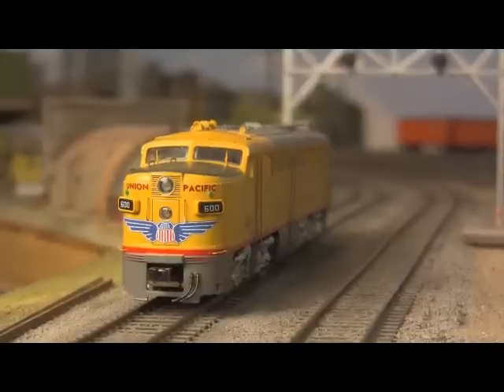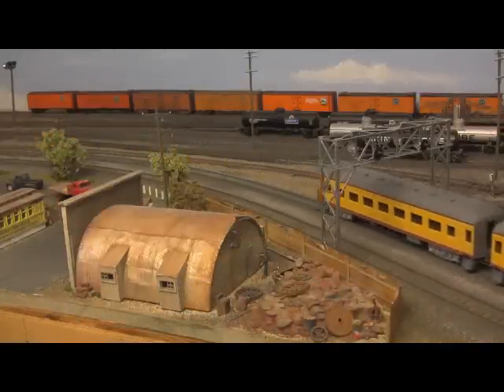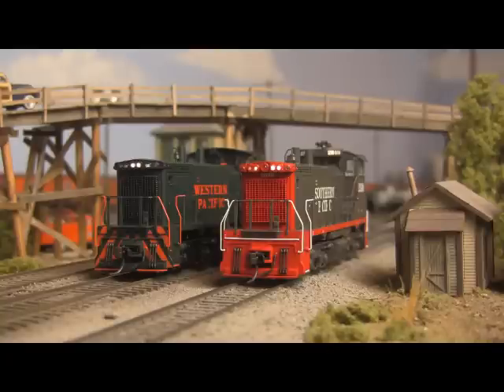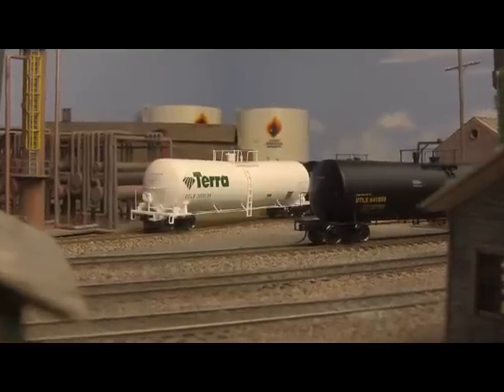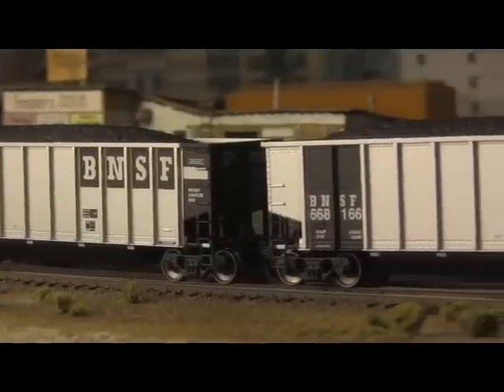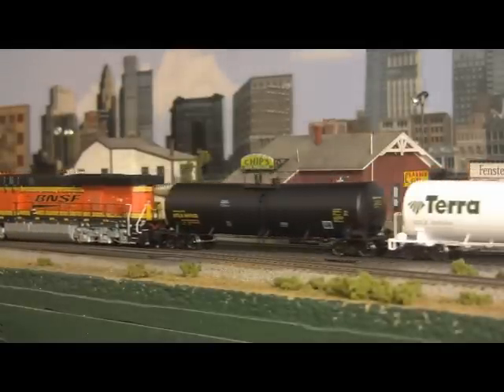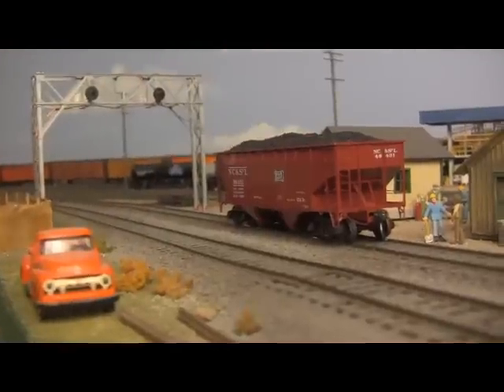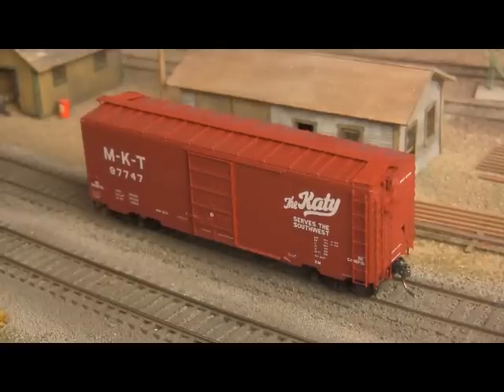Rogers Railroad Junction September 2014 Video